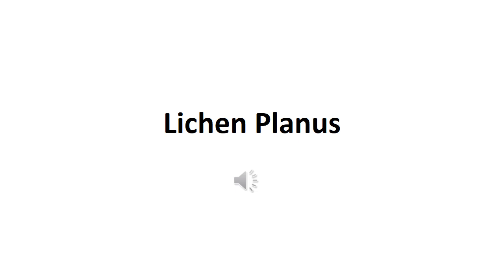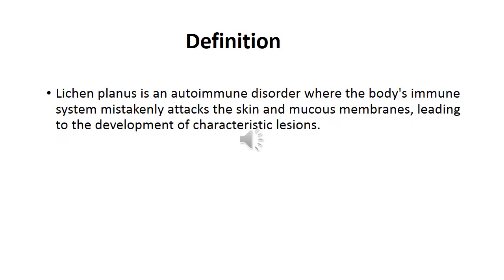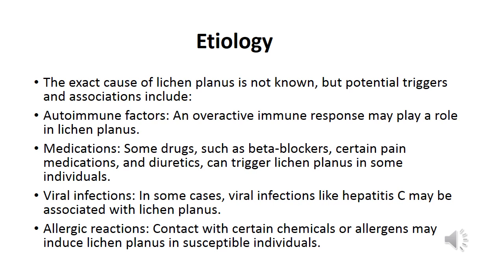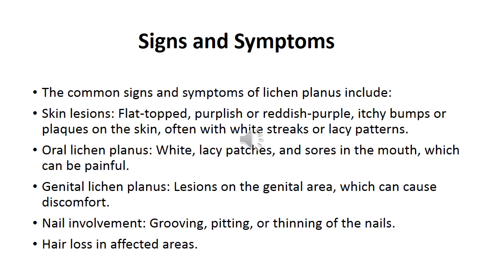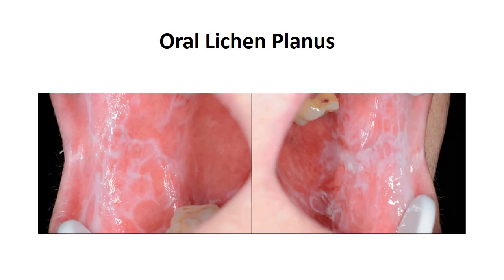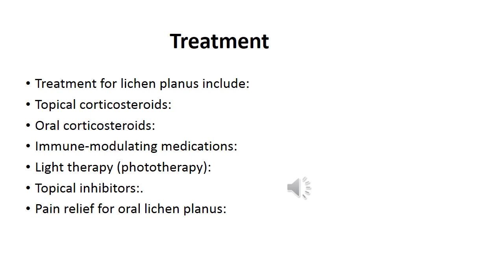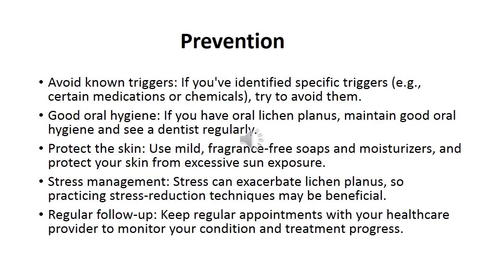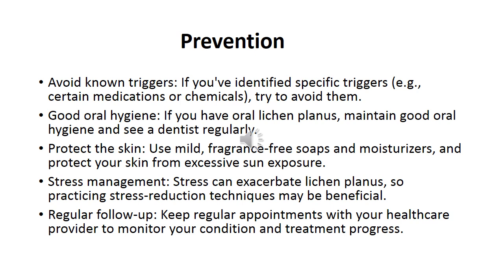Lichen Planus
Lichen planus is an autoimmune disorder where the body's immune system mistakenly attacks the skin and mucous membranes, leading to the development of characteristic lesions. The exact cause of lichen planus is not well understood, but it is believed to involve a combination of genetic, immune, and environmental factors.